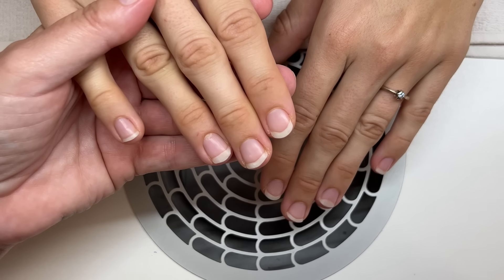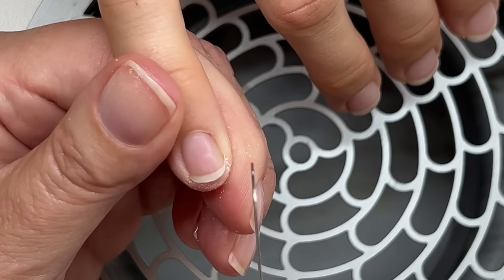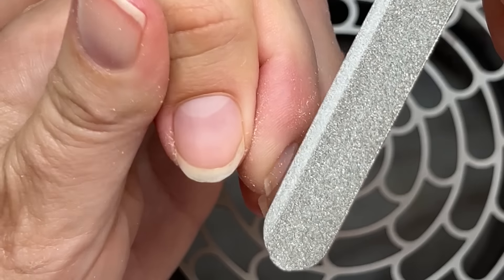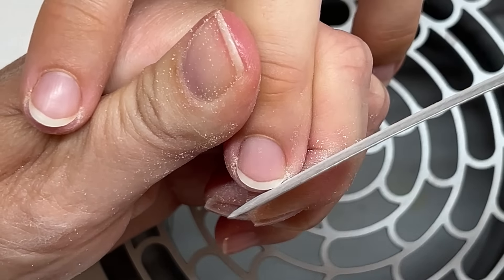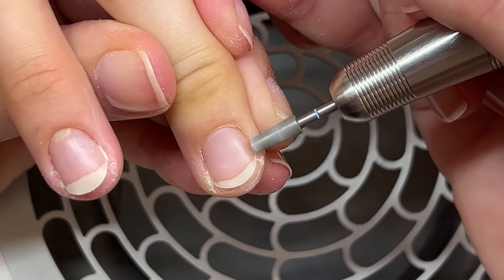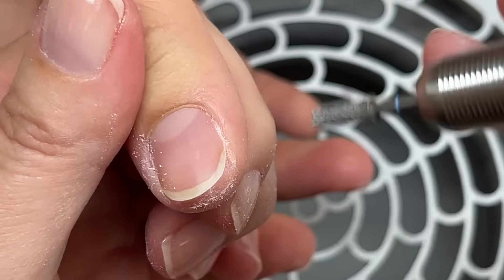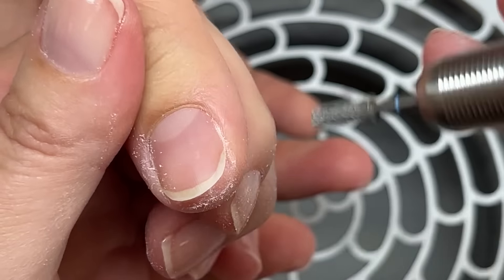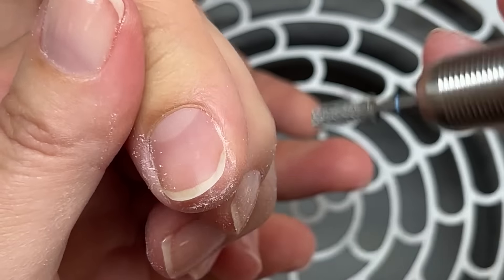Problem nails with onycholysis Gentle Manicure with Manucurist Active Shine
So I don't know where this is going but this is a reality at the salon. This client wanted to start taking care of her nails even though she is having some issues.